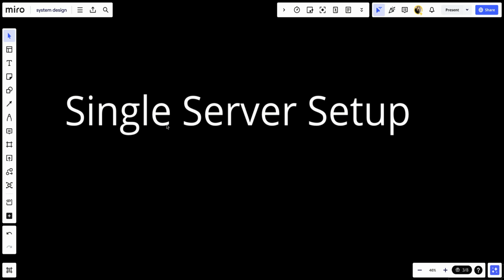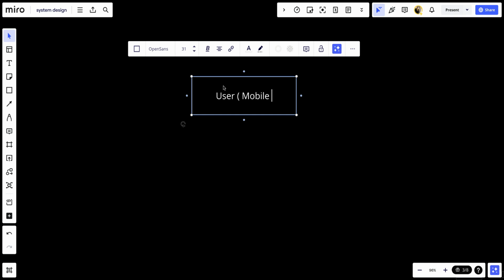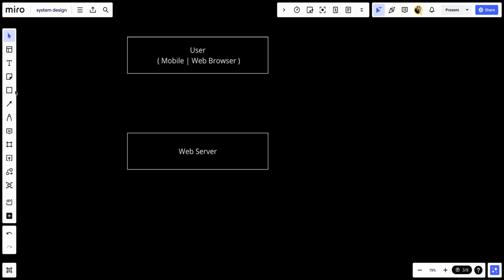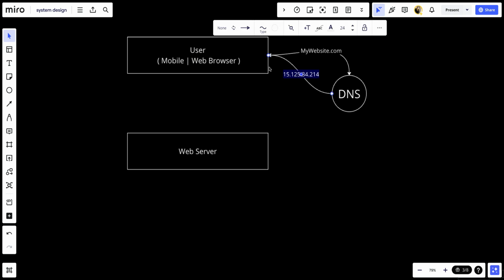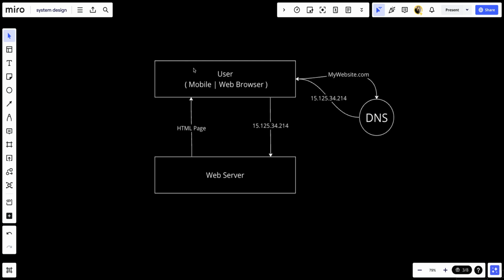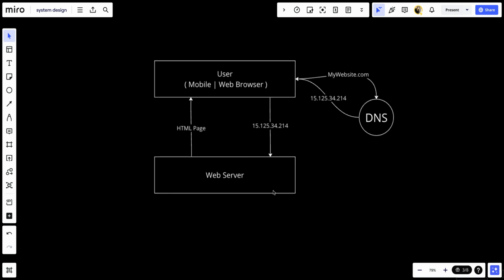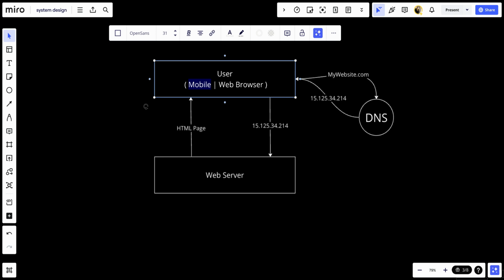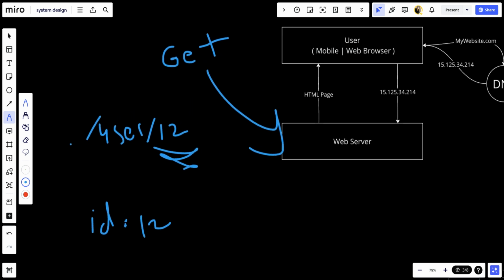Single Server Setup | System Design Fundamentals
A single server setup refers to a system architecture where all components of an application are hosted and run on a single physical or virtual server. This setup is often used for small-scale applications, development environments, or initial stages of a project.